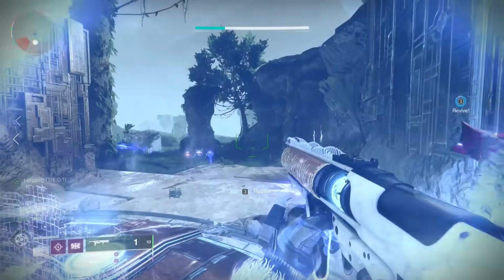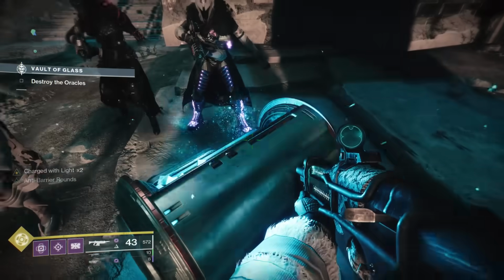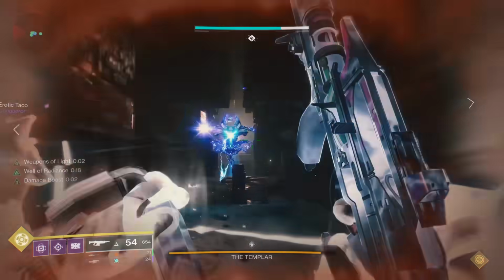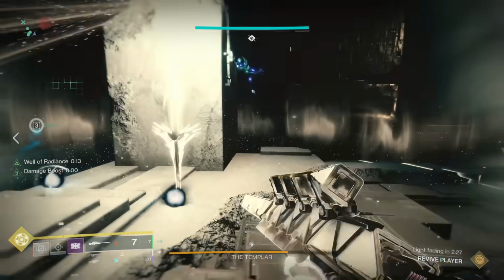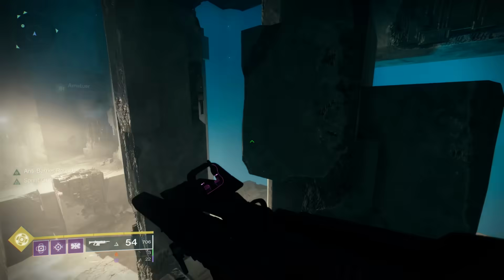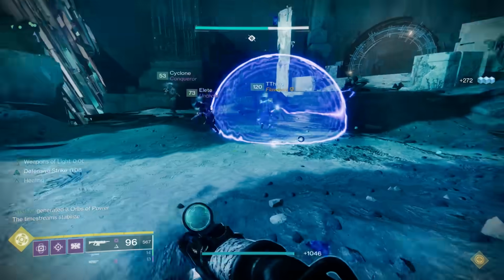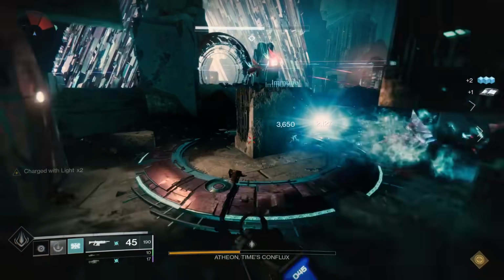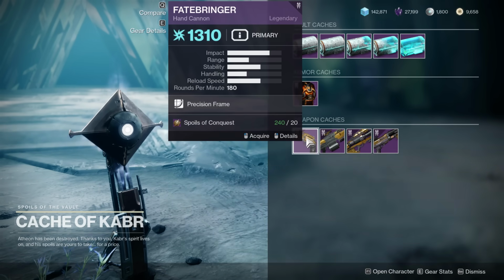Destiny 2: VAULT OF GLASS RAID FOR DUMMIES! | Complete Raid Guide & Walkthrough!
The Complete Guide for the new Vault of Glass Raid in Destiny 2: Season of the Splicer!
TIME STAMPS:
00:00 - Beginning Encounter (Spire) Guide
02:12 - Secret Chest 1
02:50 - Defend the Confluxes Guide
05:35 - Oracles Encounter Guide
09:47 - Templar Raid Boss Guide
14:52 - Gorgon Maze Guide
18:00 - Secret Chest 2
18:35 - Gatekeeper Encounter Guide
23:37 - Atheon Final Raid Boss Guide

New Destiny2 video, how to beat the new Vault of Glass Raid, just added in Destiny 2: Season of the Splicer (Season 14) during Year 4 of Destiny 2: Beyond Light! After the most recent Bungie TWAB! The new Destiny 2 Season, is here for PC, the Xbox Series X, Xbox Series S, and PS5! But today, we are going over how to beat the vault of glass raid, from the beginning encounter, to how to beat Atheon, Time's Conflux, the Final Raid Boss! This will let you get new Vault of Glass Weapons and Gear, such as the Fatebringer (arguably the best hand cannon in destiny 2) and the Vex Mythoclast new Exotic!!